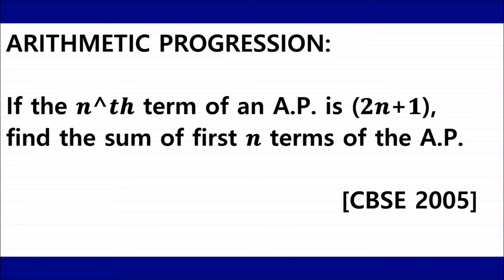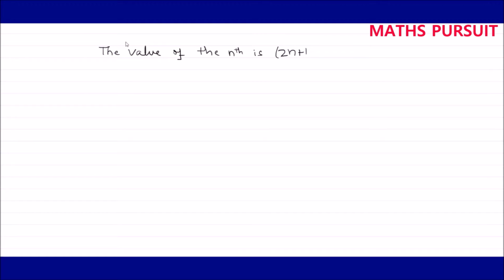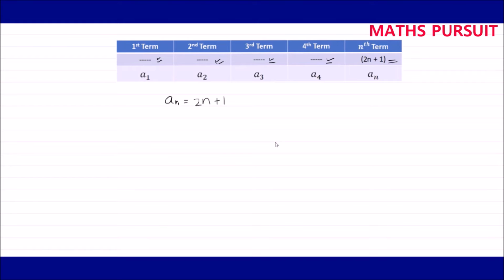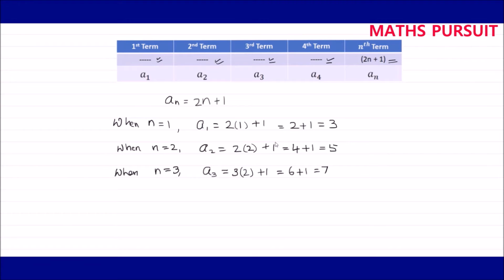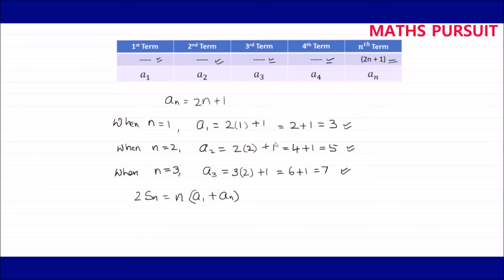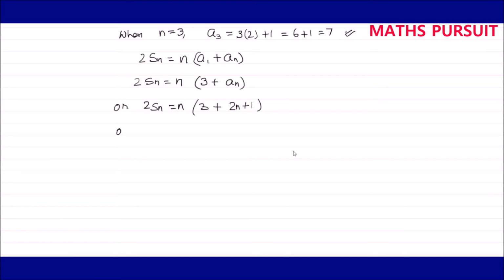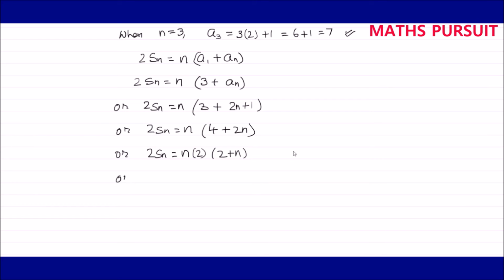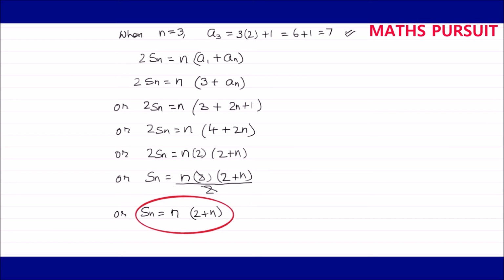If the 𝒏^𝒕𝒉 term of an A.P. is (𝟐𝒏+𝟏), find the sum of first 𝒏 terms of the A.P. [CBSE 2005]